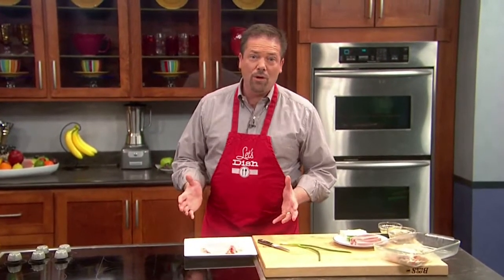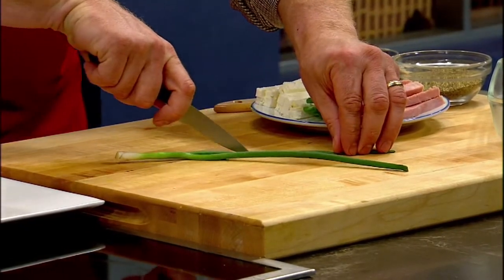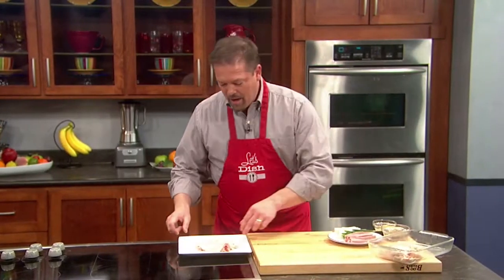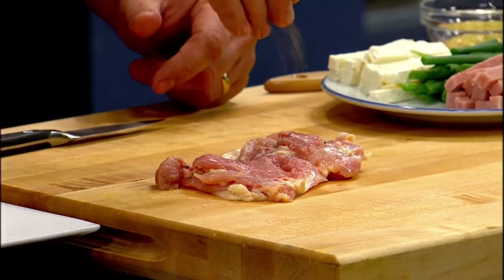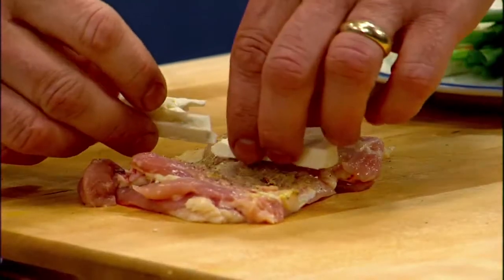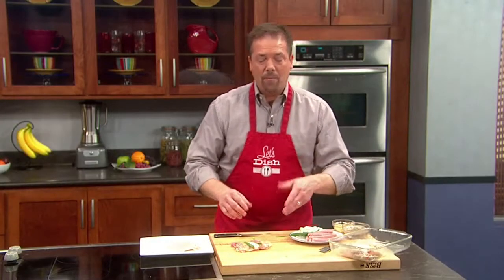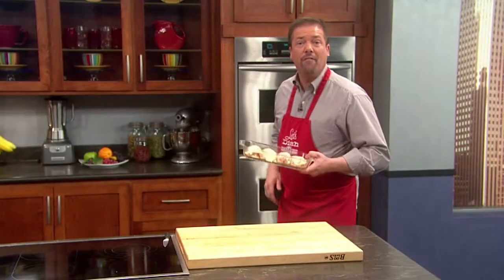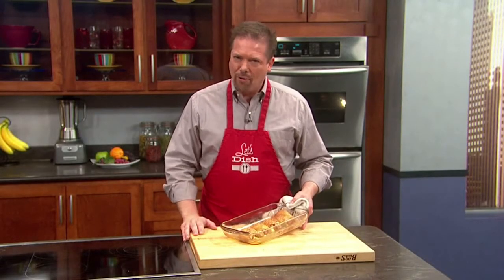Let's Dish host Chris Koetke shares his Stuffed Roasted Chicken Thighs recipe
Let's Dish host Chris Koetke's idea behind this dish was to create something different, flavorful and easy. It's perfect for a quick and kind of fancy weeknight dinner.